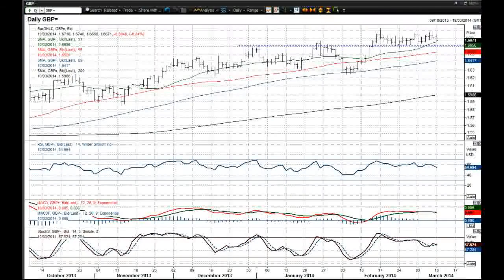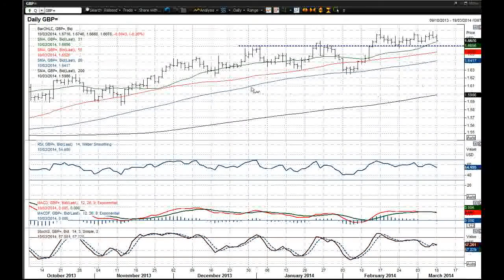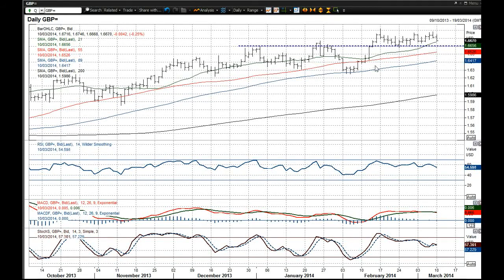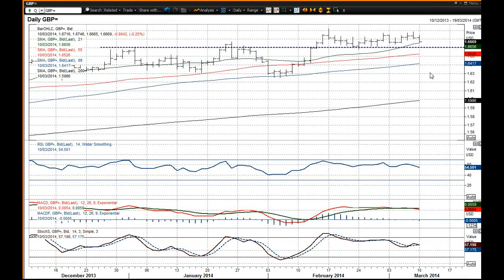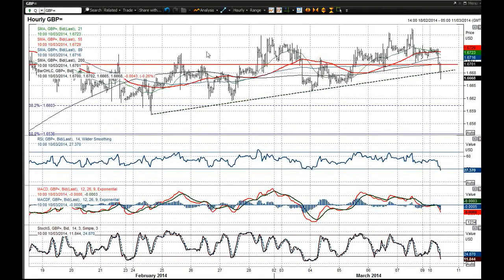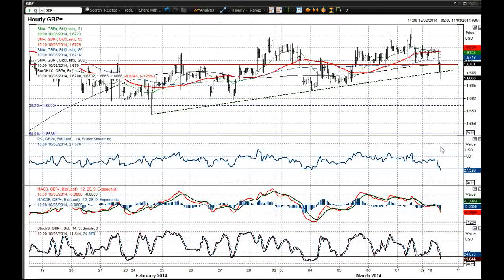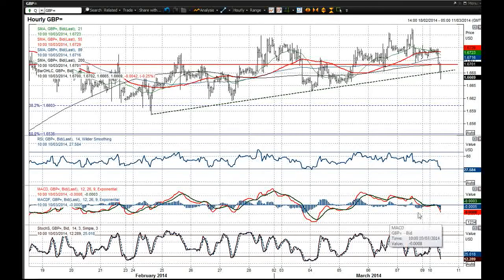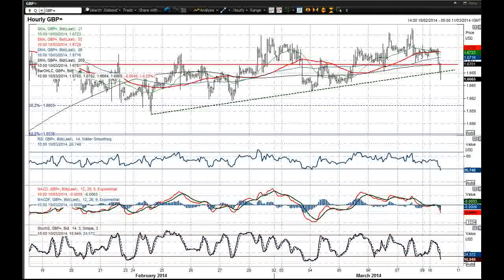GBP/USD 10/03/2014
The bullish arguments remain strong on the daily chart as a series of higher lows begins to form and the upside potential of the momentum signals now renewed following the recent consolidation. The chart continues to build towards a retest of the key high at $1.6822 with dips being bought into. The hourly intraday chart continues to trade around the pivot level of $1.6700 with Cable once more bouncing from around Thursday's low at $1.6682 this morning only to return quickly to $1.6700 again. Momentum indicators are fairly neutral, but with the initial downside break this morning, it would seem that selling pressure is a feature of early European trading. Under $1.6682 opens $1.6649 and then $1.6638. Overnight resistance comes in at $1.6740.